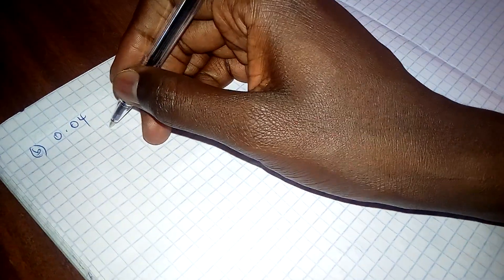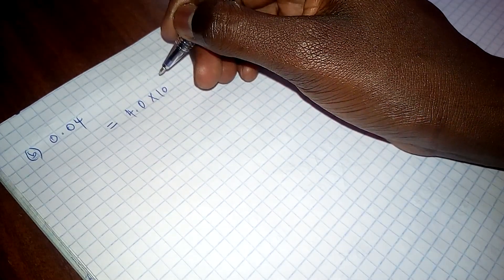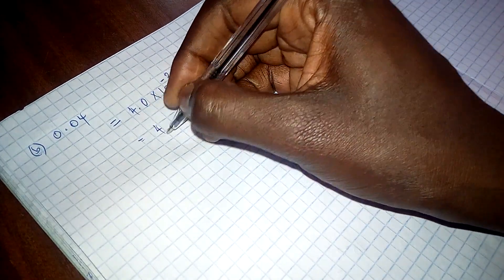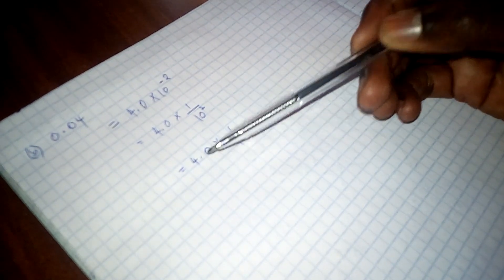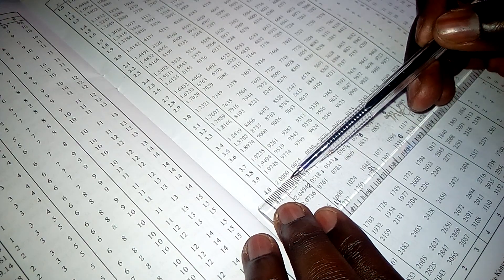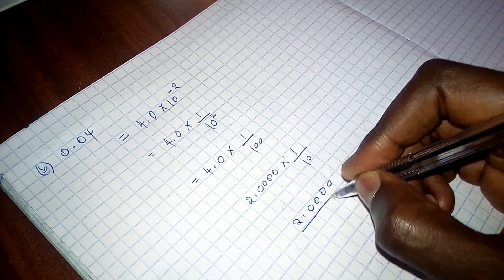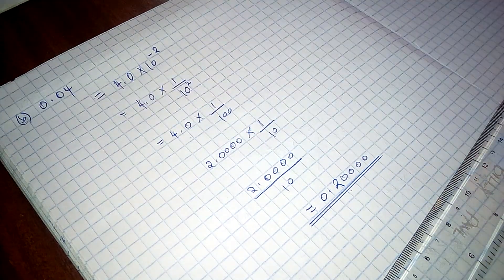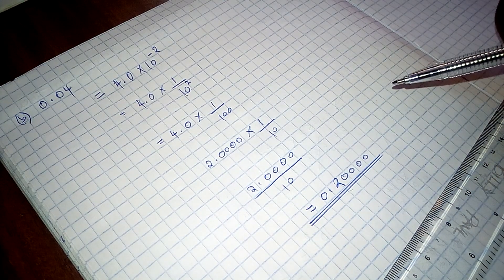Finding Squareroots of numbers Using Tables vedio 2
Here is a Sample Question Showing how to use tables of  Squareroots to solve.